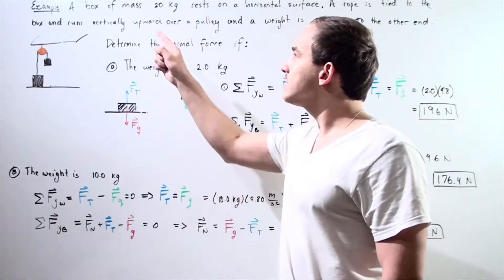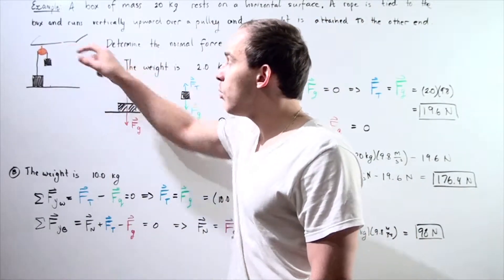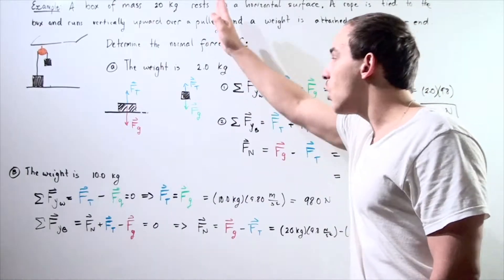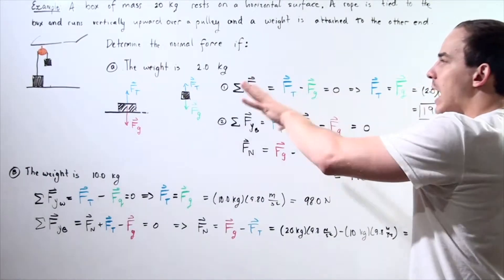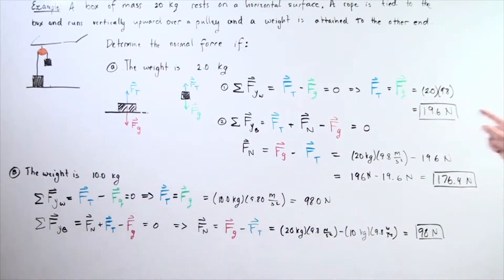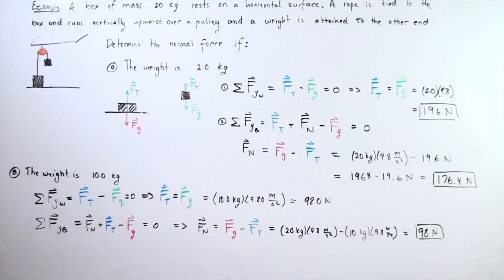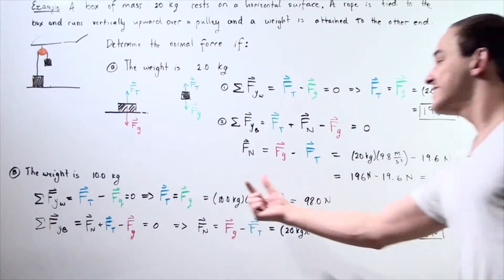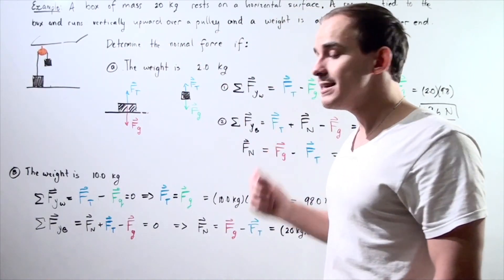Newton's Law of Motion Example # 1